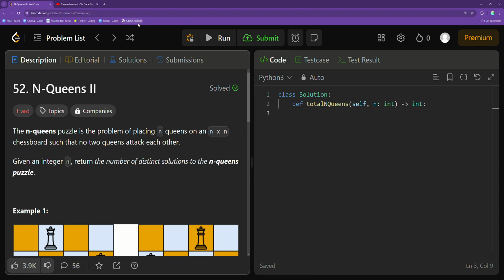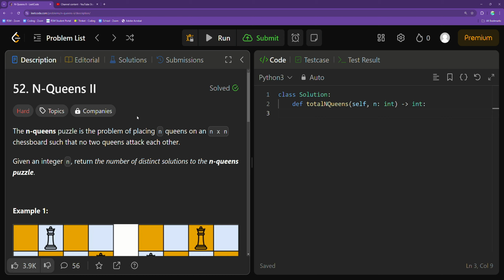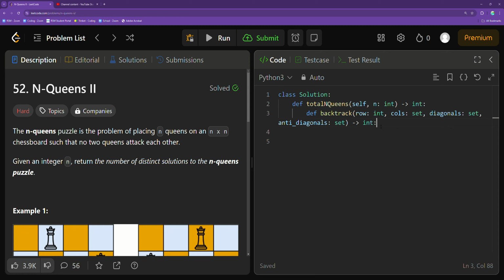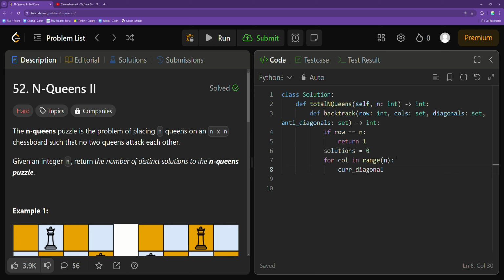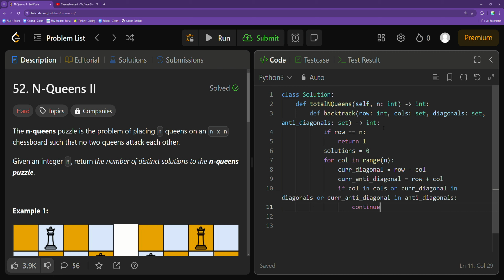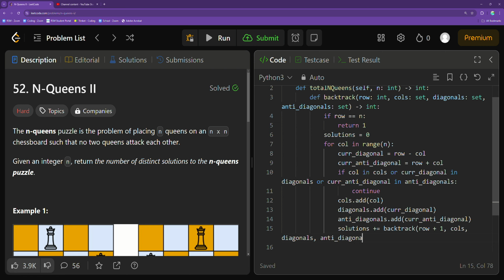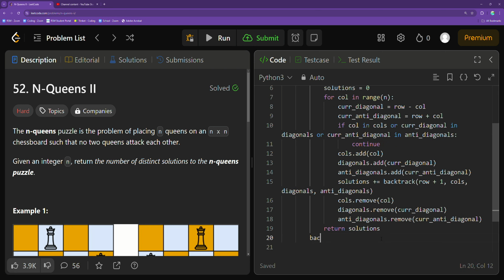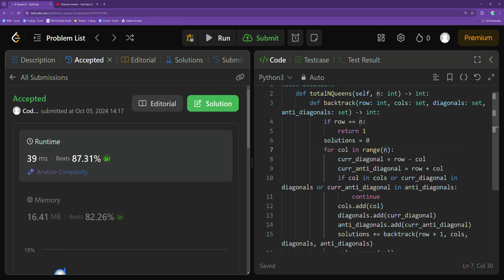N-Queens ll - Leetcode (Python)